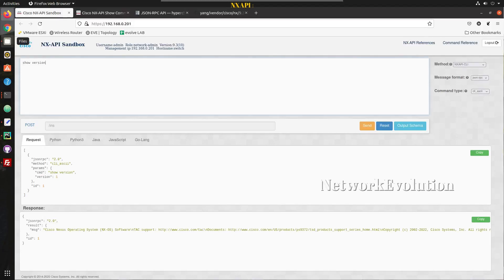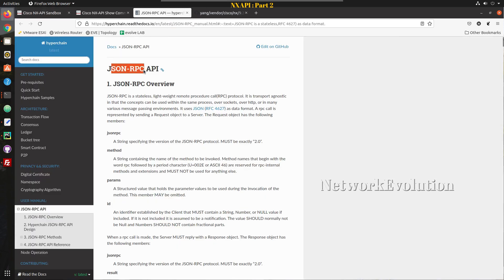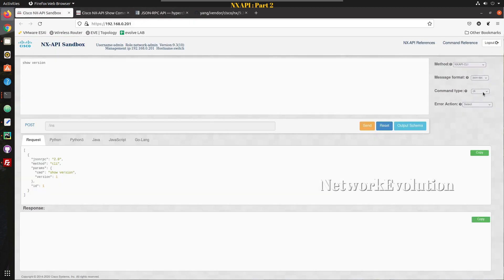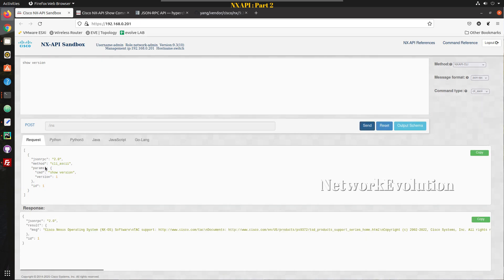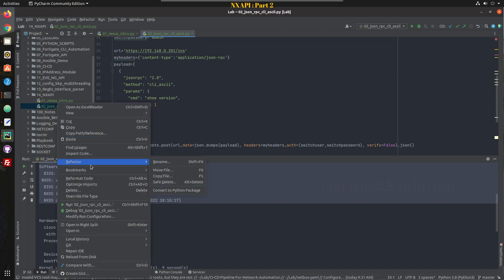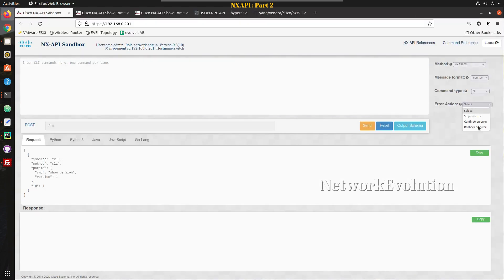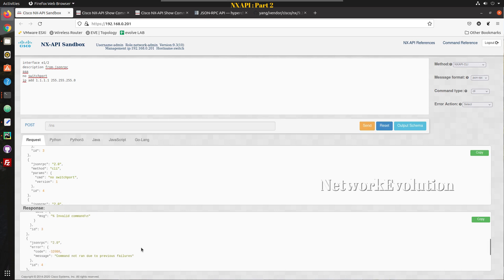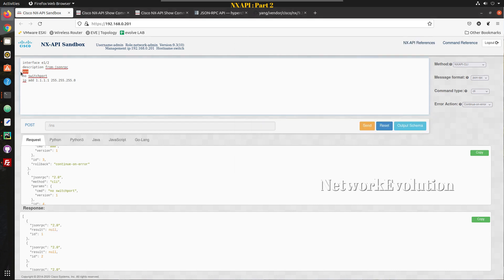Cisco NX-OS API json-rpc Automation using Python: Part 2 NXAPI-CLI command types and Error Actions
This video demonstrates how to cisco NX-OS APi automation using json-rpc
json rpc command types and error actions
DME: Data Management Engine, Restconf yang model
rpc protocol details for cisco nexus api. jsonrpc version2.0, methods, parameters id. The payload details of json rpc
jsonrpc :2.0, method:cli
NXAPI CLI, cli: cli will be used for sending show commands or configuration
cli_ascii will be used for sending show commands
cli_array. Get cisco nexus output in cli_ascii and apply parsing logic
cisco nexus get the output using nexus api and parse it.
jsonrpc result and msg response decode
cisco nx-os api cli_array output in json format
how to send cisco nexus configuarion lines to the device using api and check the response
send configuration in json format
parse nexus api response using python
nxapi-cli stop-on-error example
nxapi cli error oprions continue-on-error tutorial
nexus api continue-on-error example
rollback-on-error tutorial cisco nexus
stop-on-error continue-on-error rollback-on-error
nxapi cli execute command from python script
cisco nexus python example stoponerror continue on erro
download and install nexus 9000v (Cisco Nexus 9k) image in to eve-ng environment, enable api using feature nxap and connect to api using basic python script
how to initiate api to cisco nxapi-cli and configure the device
nxapi-cli tutorial
nexus 9k api tutorial. Nexus API beginner tutorial
Nexus API automation using Python.
download nexus9000v.9.3.qcow2 image from cisco.com and install in to eve-ng environment
how to verify the md5 of downloaded image. Verify file is not corrupted
EVE-NG nexus image name nxodv9k sataa.qcow2

cd /opt/unetlab/addons/qemu/nxosv9k-7.0.3.I7.4/
nxosv9k-9.3.10   sataa.qcow2

switch(config)# boot nxos bootflash:nxos.7.0.3.I7.4.bin

int m0
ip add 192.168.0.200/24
vrf context management
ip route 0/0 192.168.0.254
boot nxos bootflash:nxos.9.3.10.bin
copy run to flash
how to copy and paste files in to eve-ng. Directory of the device image files in eve-ng
cisco nxos v 9k
feature nxapi

nxapi-cli nxapi rest and retconf in cisco nexus 9000v 9k, 7k or 5k
json-rpc json xml
cli cli_ascii and cli_array
how to parse the show command outfrom cisco nexus cli nxapi-cli output.
Get nxos ouput in json or xml format
initiate nexus api connection from python. nexus os https: /ins
jsonrpc v2.0, methods:cli and api payload details
how to use python requests for initiating nexus api connection and getout
cisco nexus requests.exceptions.SSLError : HTTPSConnection pools SSL certificate verification errorPython
Python requests: How to handle:  Insecure requests warining: Unverified HTTPS request is being made to host. Adding cert verification is strongly advised error: